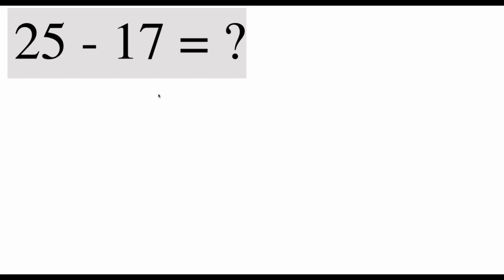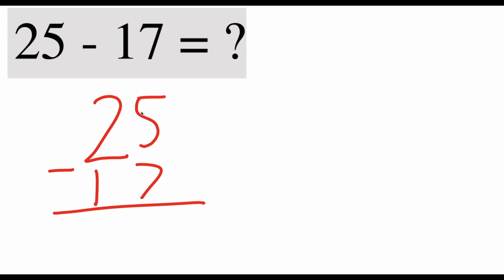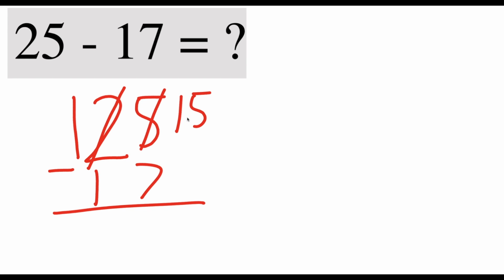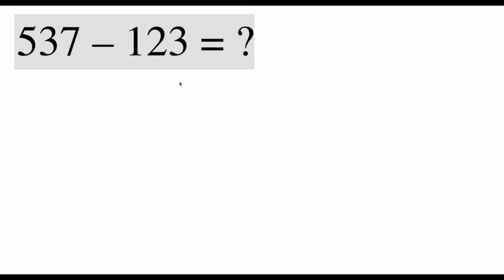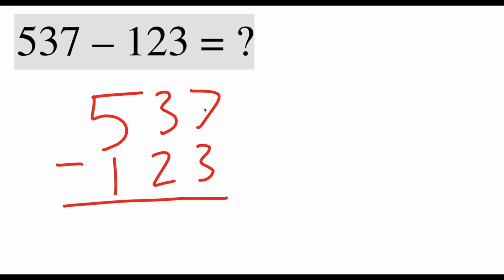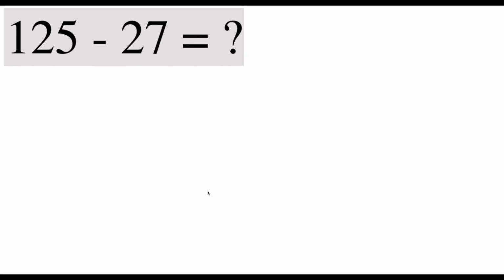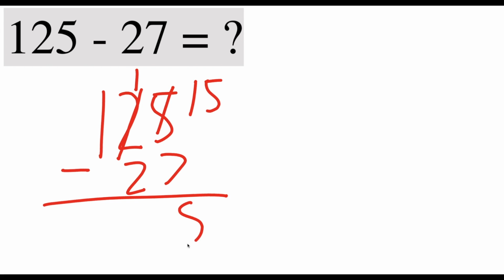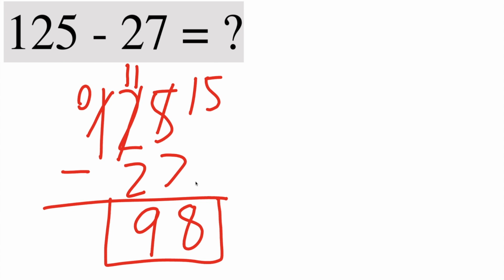Subtract whole numbers